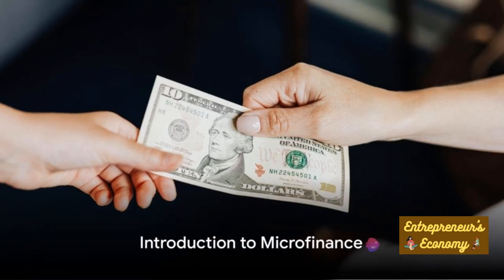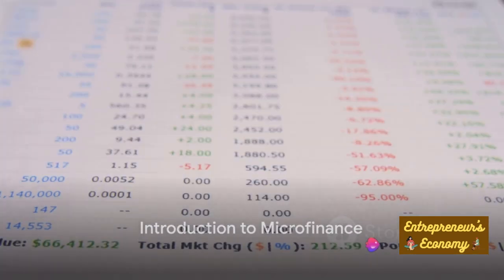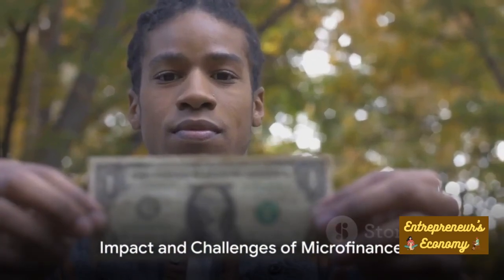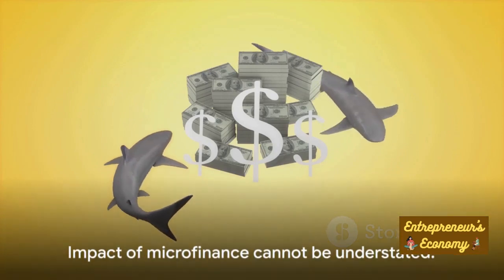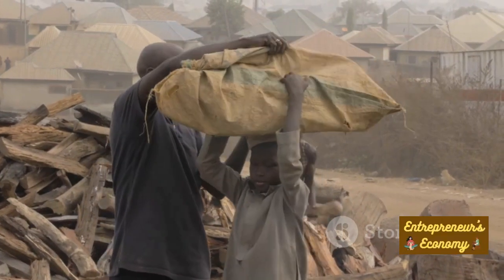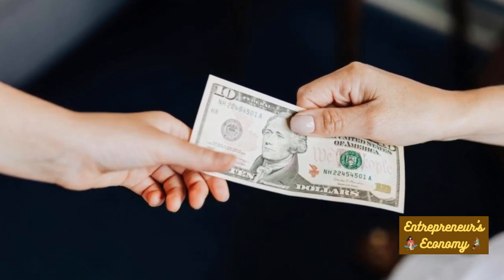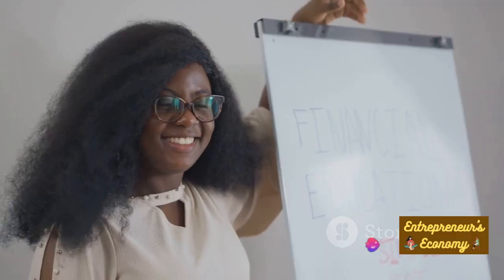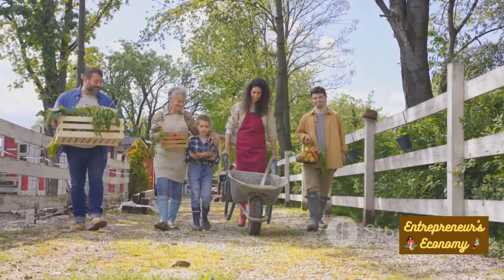Microfinance Uncovered and it's parallels with Social Enterprise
Hello everyone. In today's video we delve briefly into the world of Microfinance. Microfinance plays a crucial role in providing financial services to entrepreneurs and small businesses in underserved communities. Understanding how microfinance works and where it gets its capital from is essential in appreciating its impact on economic development.

Join us as we break down the complexities of microfinance in a clear and concise manner. If you're curious about how this sector functions and where its funding comes from, this video is for you.

In this video, we briefly explain:
1. What is a microfinance
2. How microfinance institutions MFIs work
3. Where they get their capital from
4. Difference between nonprofit and for-profit microfinance institutions
5. Parallels between MFIs and Social Enterprises - explaining why MFIs are also regarded as social enterprises.

OUTLINE:
00:00:00
Introduction to Microfinance

00:00:40
Operations of Microfinance Institutions

00:01:24
Funding Sources for Microfinance Institutions

00:02:00
Impact and Challenges of Microfinance

00:02:37
For-profit vs Non-profit MIcrofinance institution

00:04:12
Microfinance as social enterprise

00:05:54
Conclusion and Reflection on Microfinance

This video is created using invideo AI video generator and the images are invideo stock images and images from pexels.com